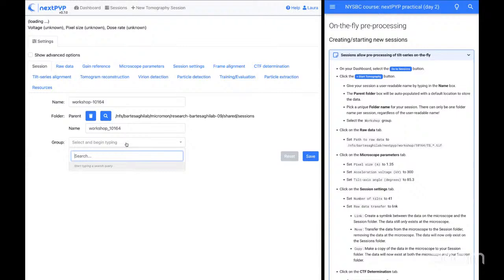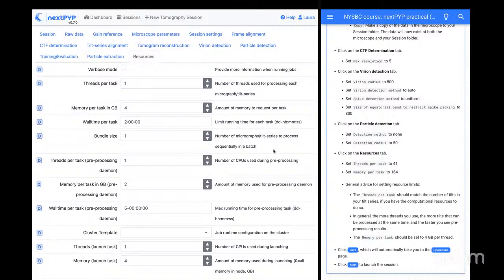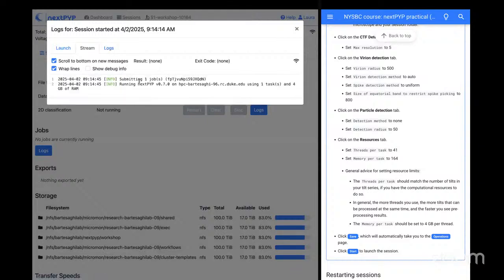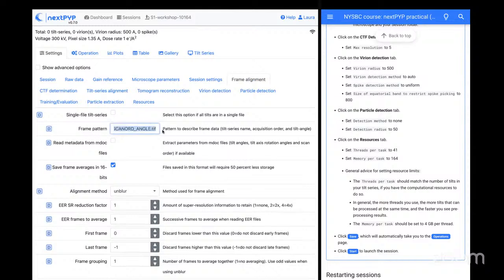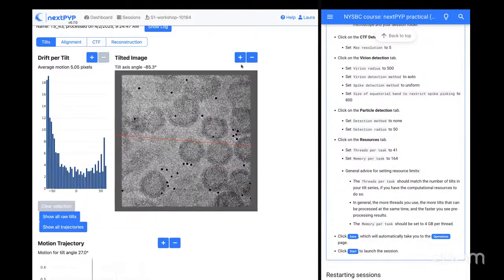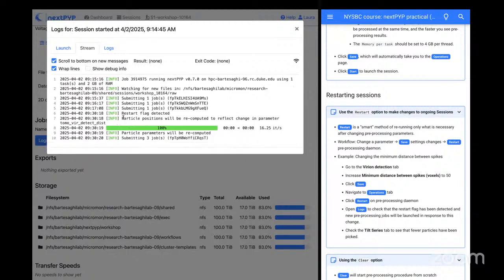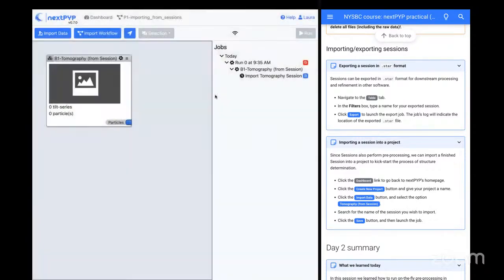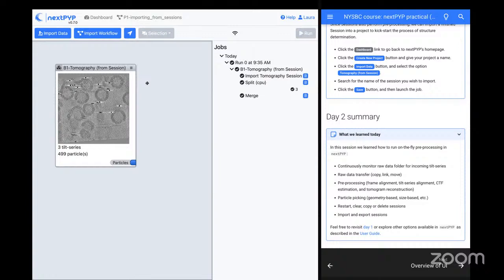2025 NCITU/NCCAT TOMO short course - Cryo-ET data processing tutorial using nextPYP (on-the-fly)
Title: Cryo-ET data processing tutorial using nextPYP (on-the-fly processing)
Speaker: Alberto Bartesaghi (Duke University) and others